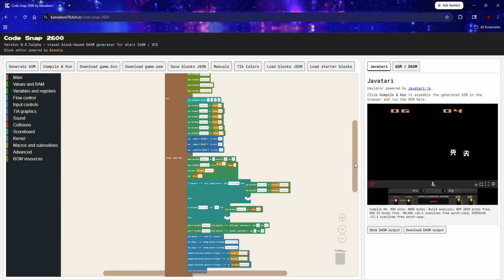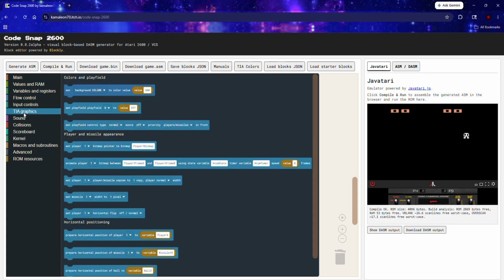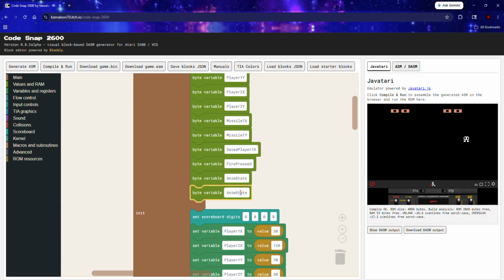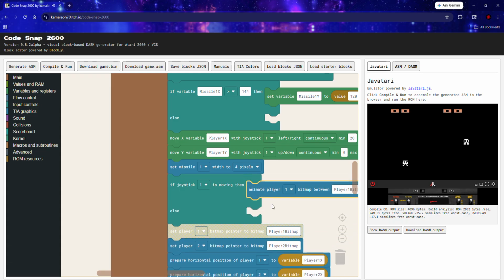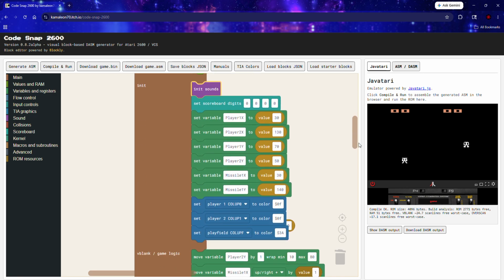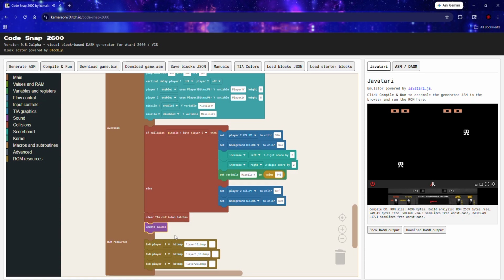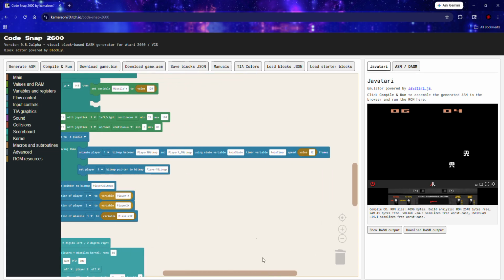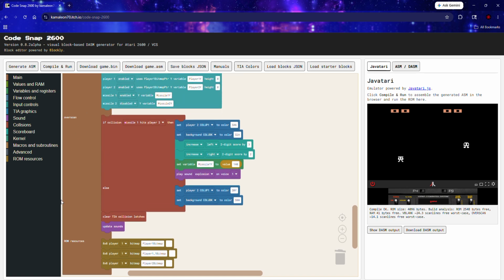Code Snap 2600 - Tutorial 5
This is the fifth video tutorial to present how to use Code Snap 2600. This tools can be used to generate, in visual way, simple games for Atari 2600.
In today's tutorial we will talk about animations and sounds.